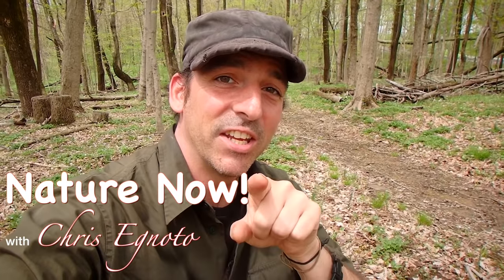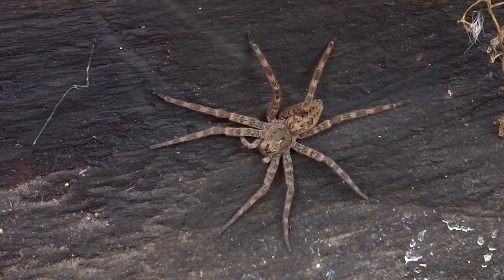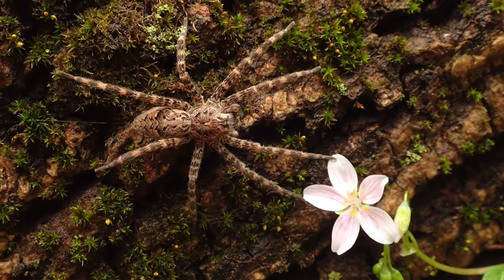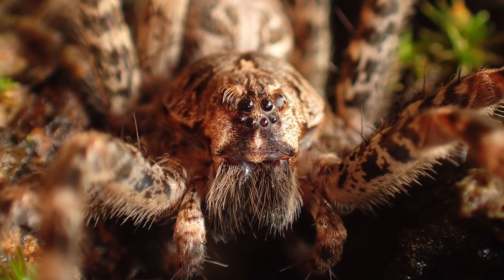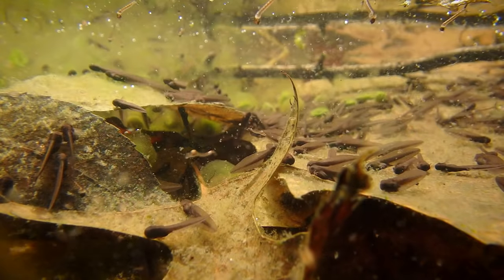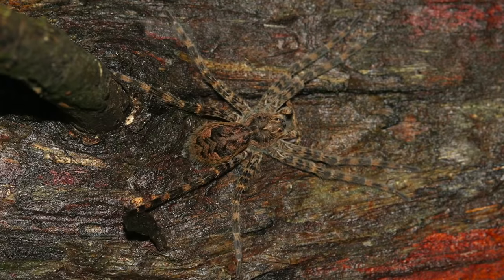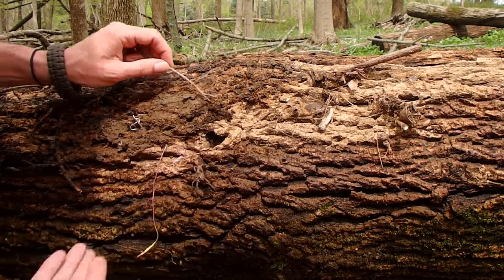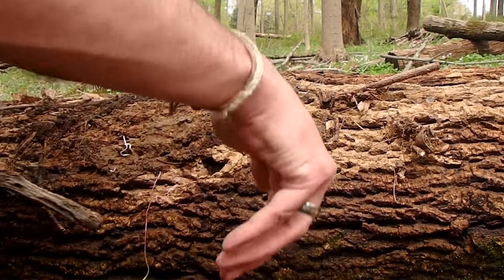Can I Hold a Big Fishing Spider? NOPE!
Fishing spiders are an amazing group of arachnids. Learn about the Brownish gray fishing spider (Dolomedes tenebrosus). These big spiders are super fast and are even capable of diving underwater and catching small fish. Their bite can be rather painful but in most cases it is just painful. If you dare; watch this video and learn all about the monster by the water.